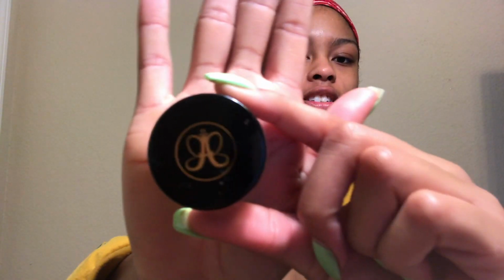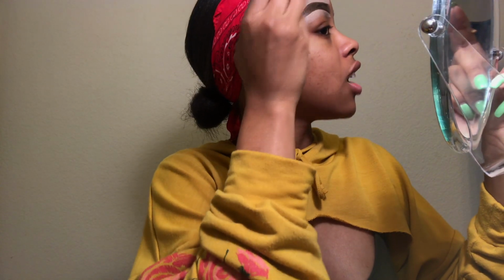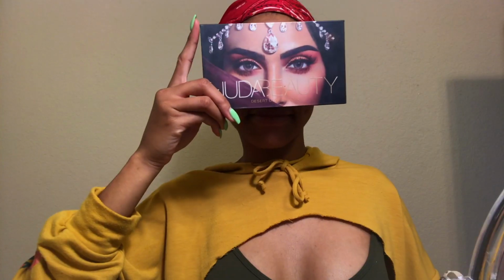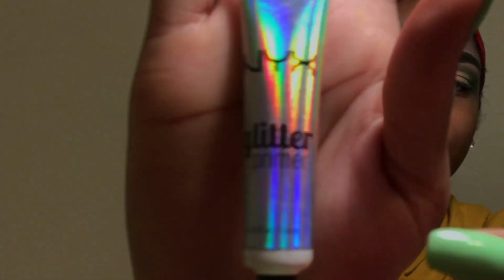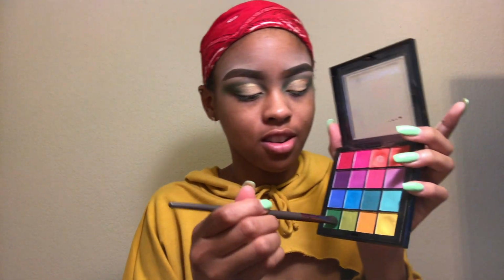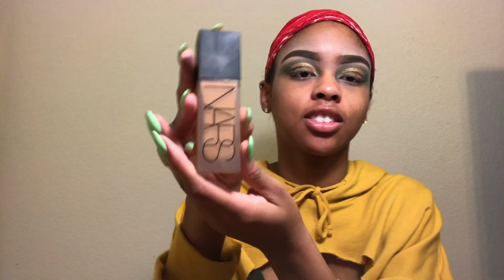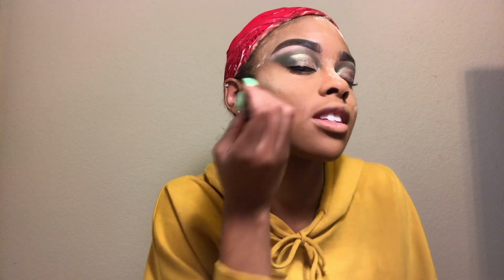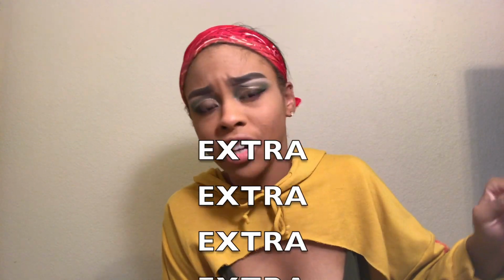Glitter Cut Crease + extraaa GLITTER Makeup Tutorial ✨✨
KhylaniFelice ✨✨
MAKEUP TUTORIAL W/ GLITTER CUT CREASE

I appreciate all of the support !
DM LOOKS YOU WOULD LIKE TO SEE

~ITEMS USED ~

*BROWS*
~ Anastasia Beverly Hills Dipbrow Pomade (Medium Brown)

*EYES*
~ Huda Beauty (Desert Dusk Palette)
~ Fenty Beauty By Rihanna (Galaxy Palette)
~ Maybelline New York (Master Conceal *Light/Medium*)
~  NYXULTIMATE (Shadow Palette)

*FACE*
~ NARS (All Day Luminous Weightless Foundation *Med/Dark 3*)
~ CoverGirl (Loose Powder *Translucent Medium/115*)
~ Fenty Beauty By Rihanna (Killawatt Highlight/ Hu$tla Baby)

*Brushes*
~ Sephora (PRO Liquid Foundation. *63*)
~ Others from Ross